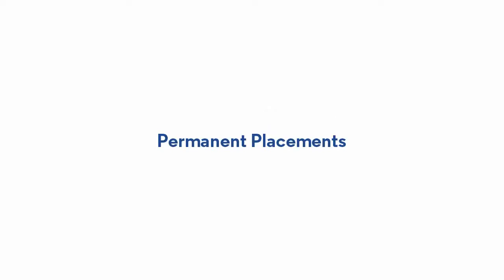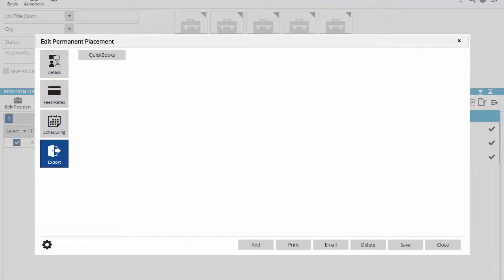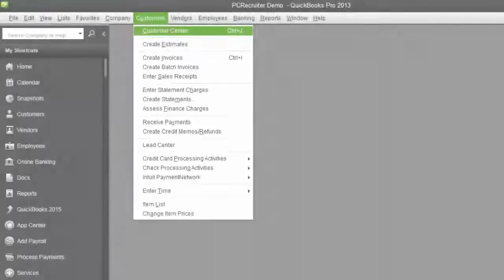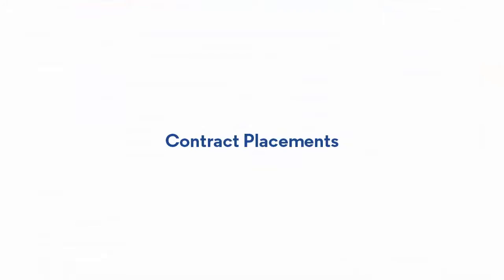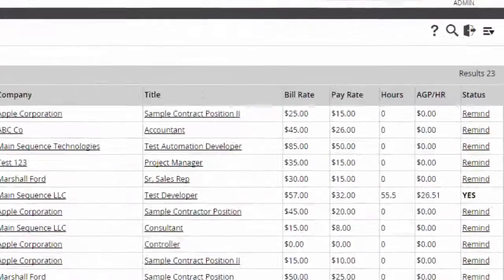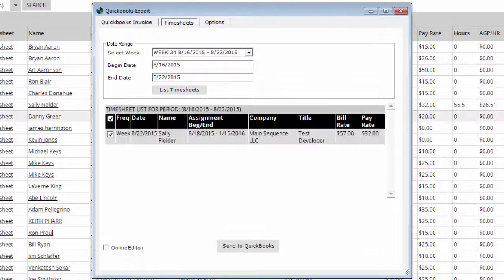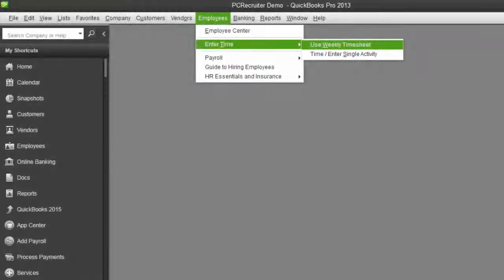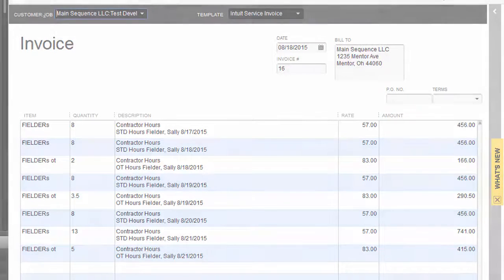PCR 9 QuickBooks Overview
PCR 9 is able to export contract placement timesheets and permanent placement salary data to your QuickBooks software (Windows QuickBooks 2003 or later, or Online). To connect your PCRecruiter account with QuickBooks, contact your PCRecruiter representative.